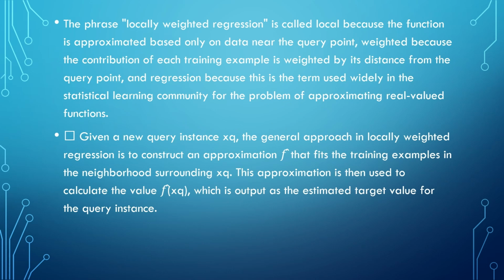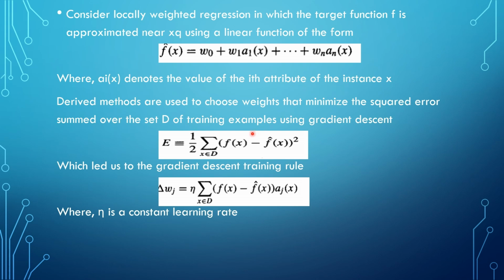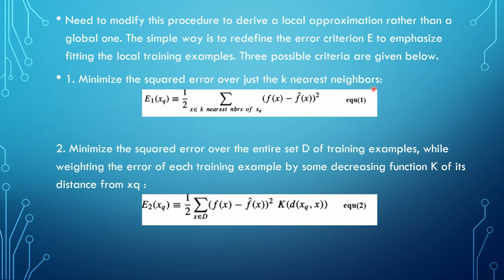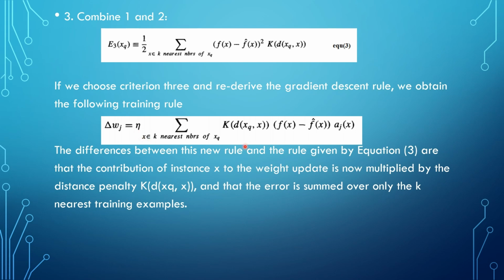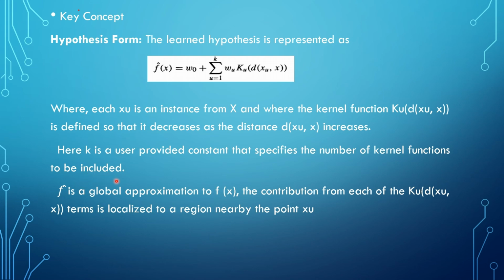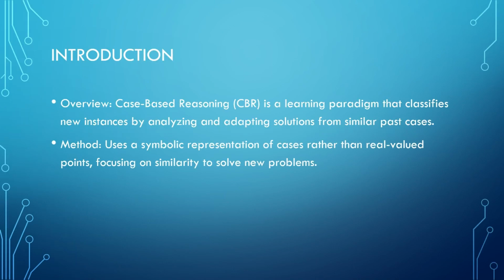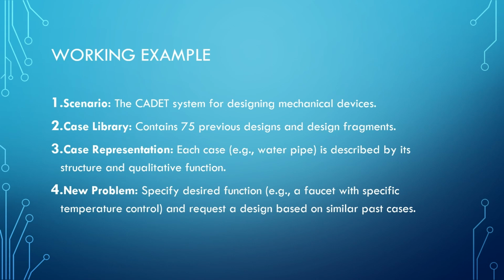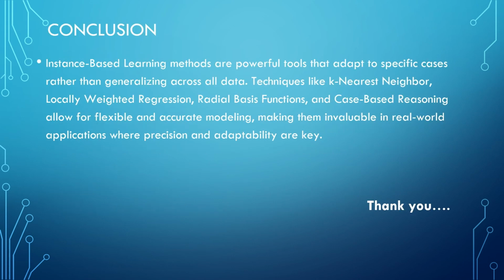instance Based Learning part2 -by Hajimastan(3PD21CS026)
INSTANCE BASED LEARNING IN MACHINE LEARNING